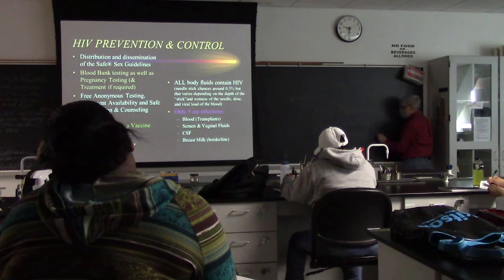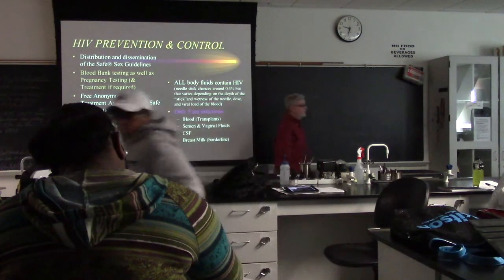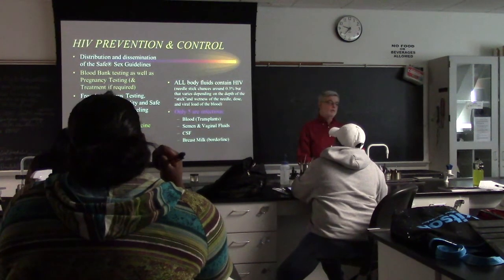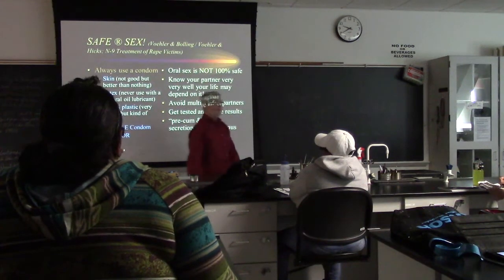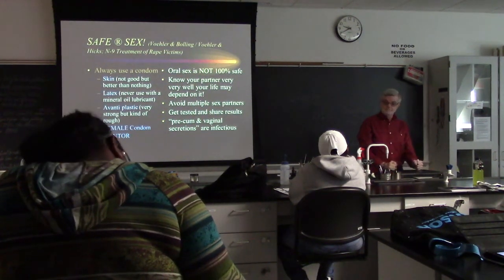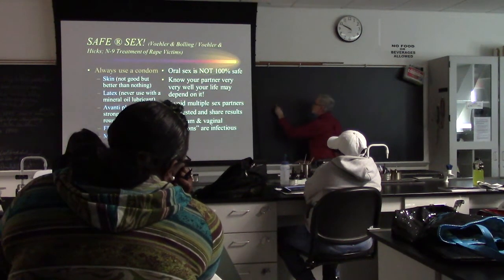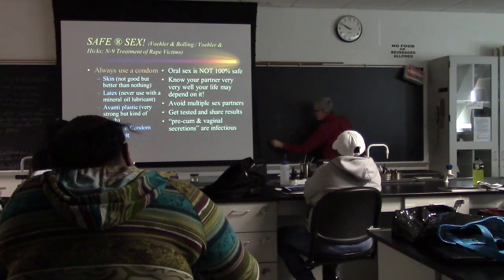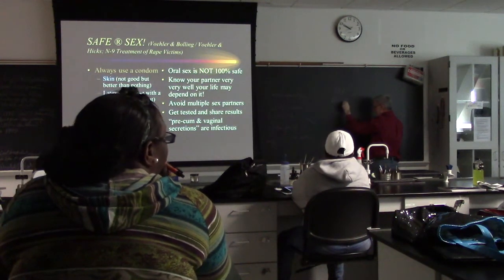Exam 3 HIVAIDS Lecture 6B Preg to treatment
Latest HIV/AIDS lectures that discuss HIV and Pregnancy, HIV infection routes, Safer Sex Guidelines, condom testing, HIV Indirect and Direct Testing and HARRT therapies as well as its disadvantages Lecture 6B